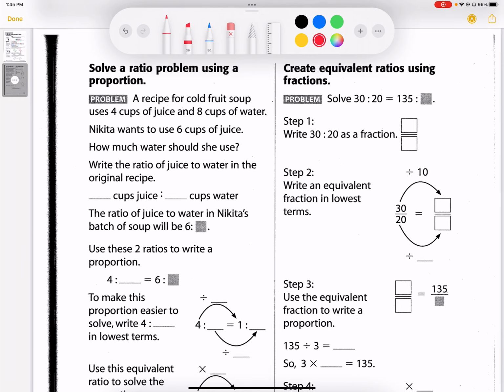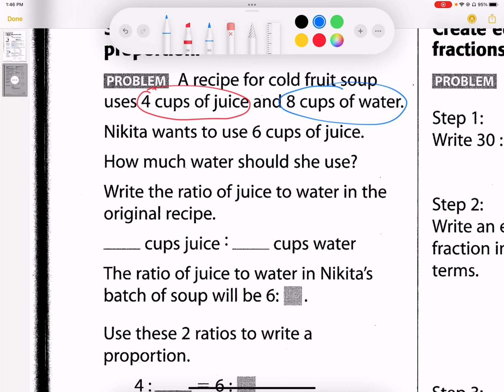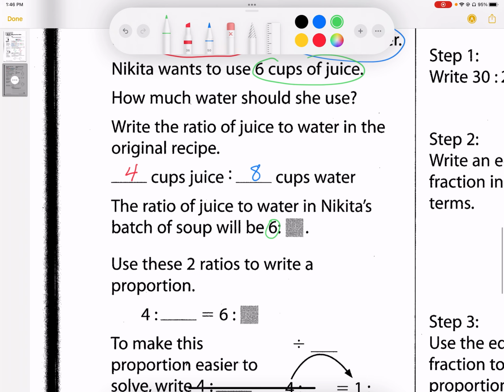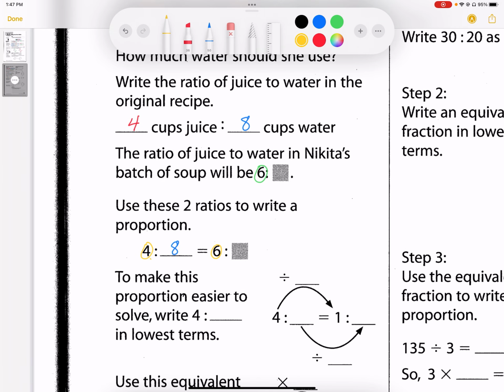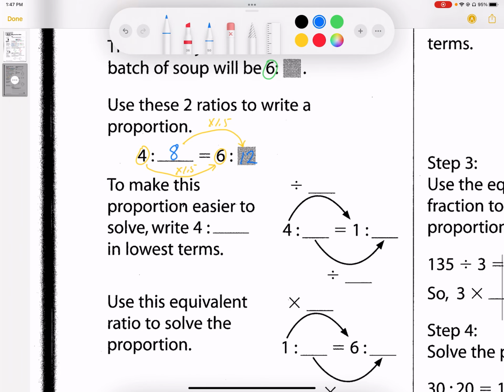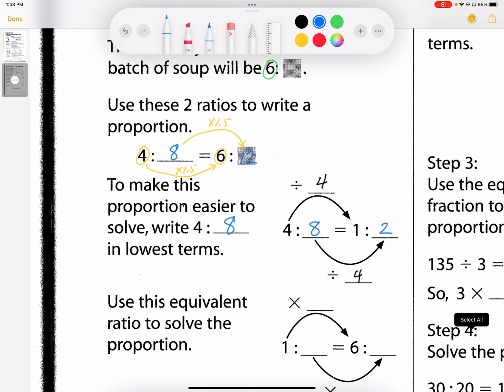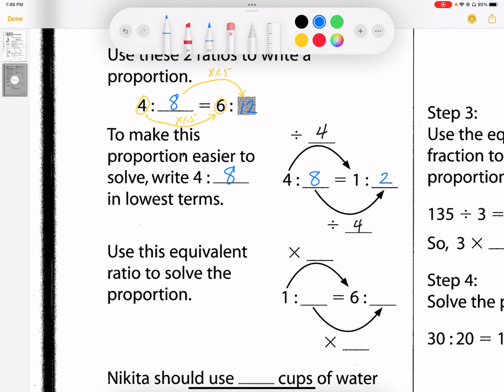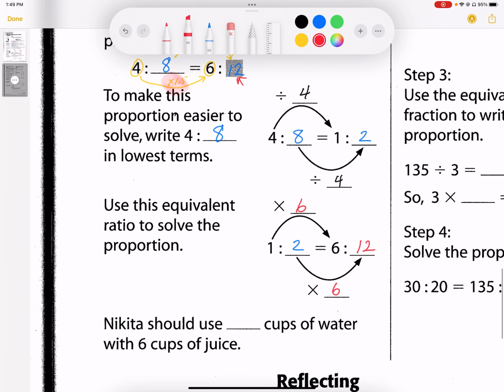04 Hmk Ratios Workbook p67